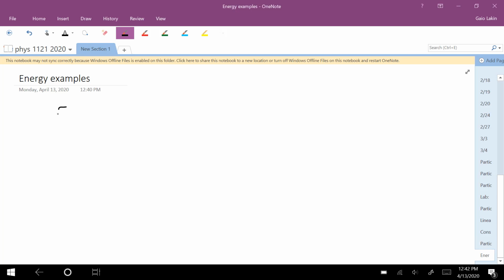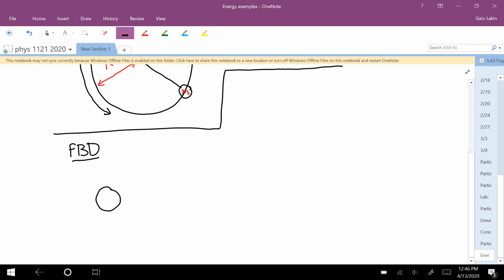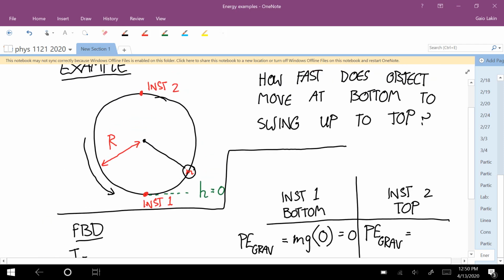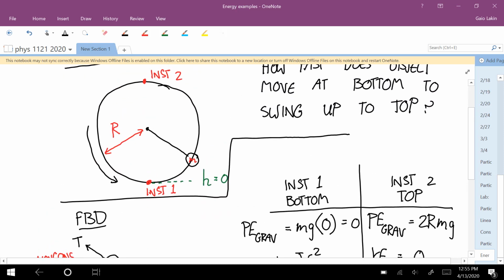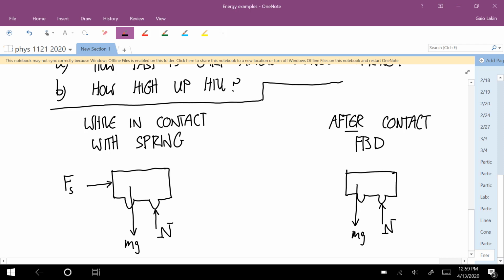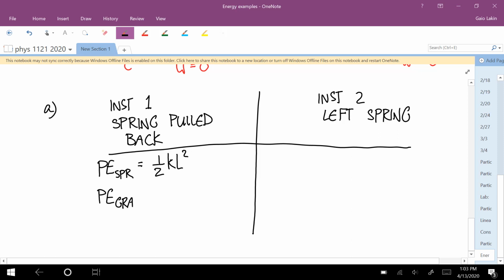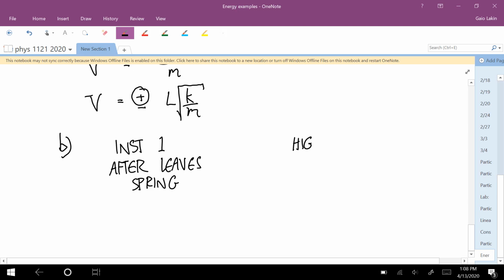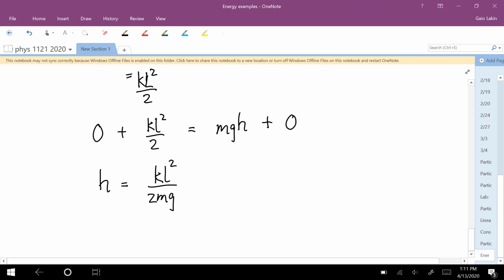Tuesday, 4/14/2020: energy examples